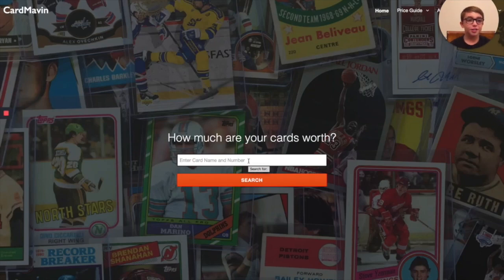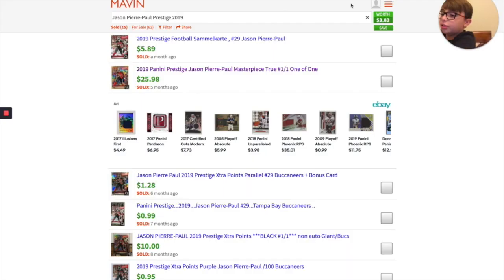Top Alabama Football Cards!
In this video Owen will be starting a new series where he will be pricing sports cards. But today he will be talking about his top Alabama cards!